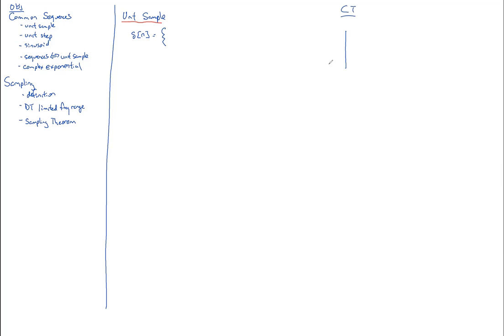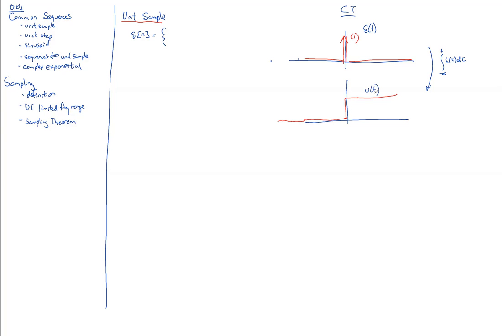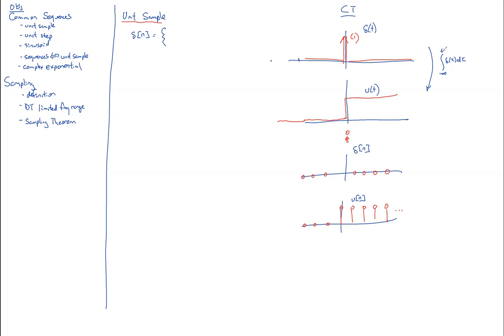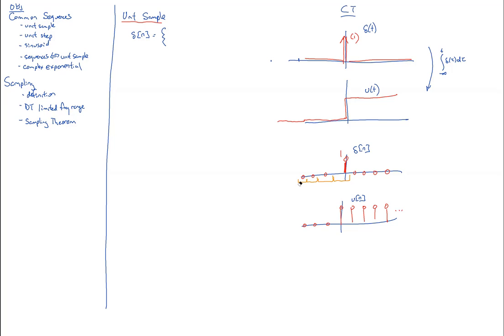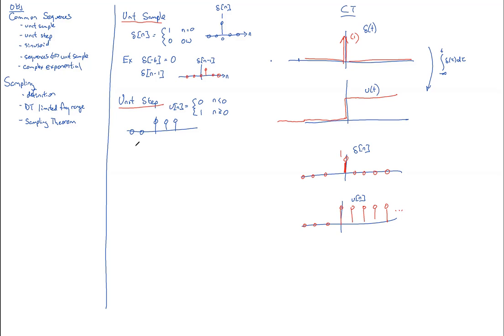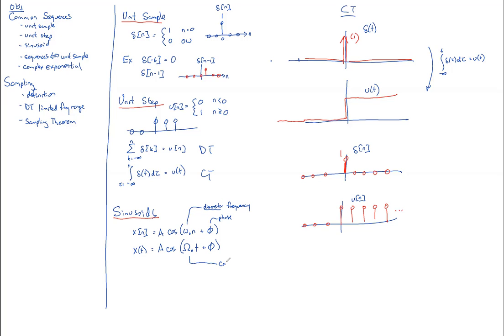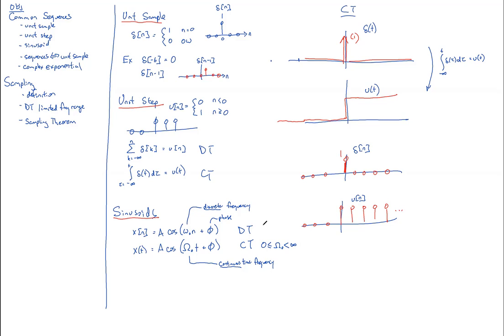EE431 - 04 DT - 01 Common DT Sequences